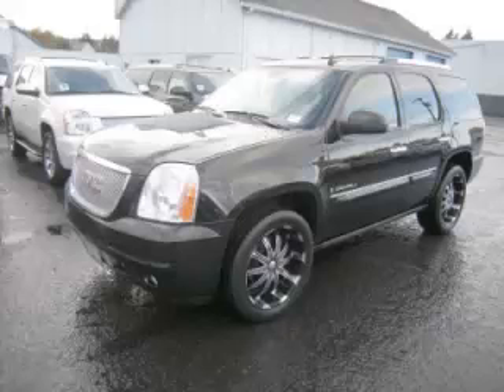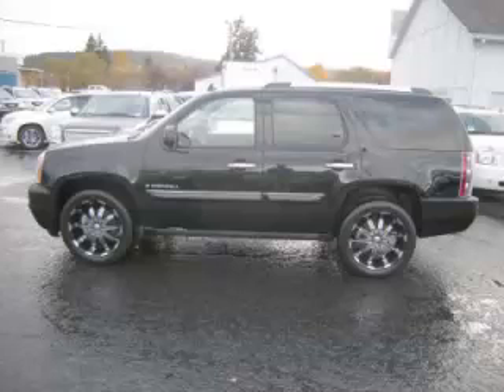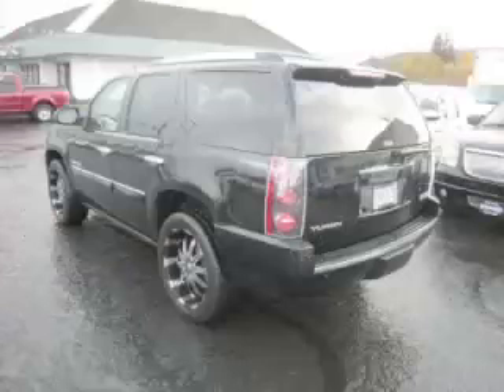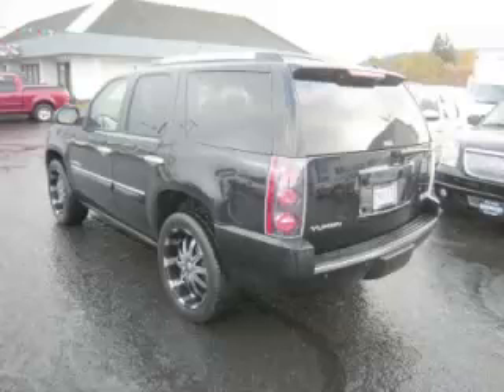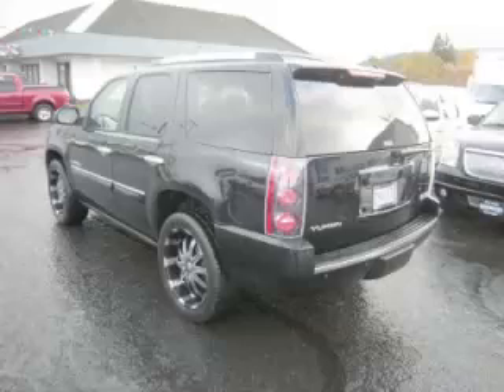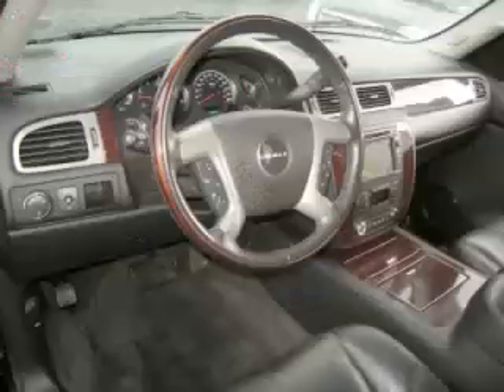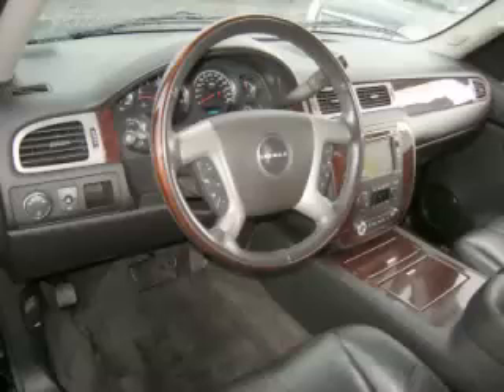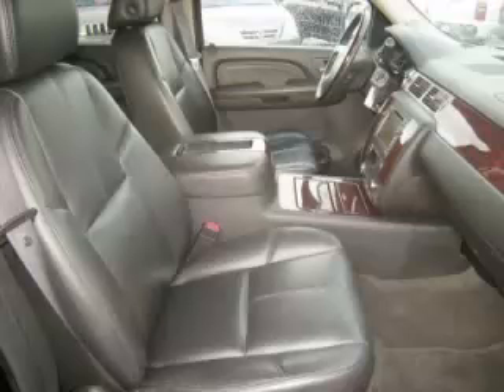2008 GMC Yukon in Gladstone OR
At Auto Town Buick GMC , our long-standing customers know us a dependable source of used pre owned vehicles, like this GMC Yukon Denali4 Door Wagon , conveniently located in Gladstone, Oregon . For the absolute best in service, selection, and value, please visit our to learn more about this exceptional 2008 GMC Yukon

2008 GMC 4 Door Wagon Denali4 Door Wagon

Engine: V8, 6.2L
Fuel: Gasoline
Transmission: Automatic
Exterior Color: Black
 Stock #: GP2967
 VIN: 1GKFK63898J209868